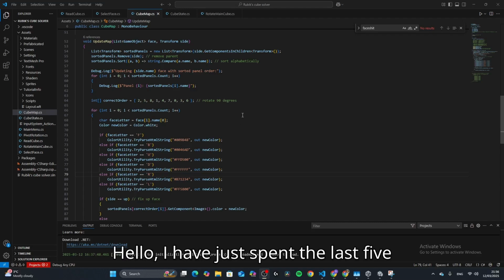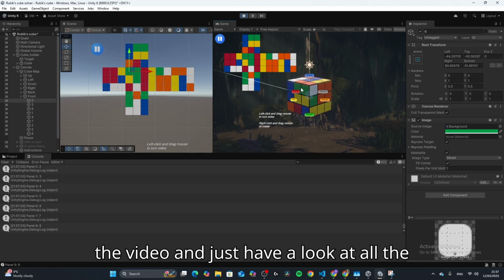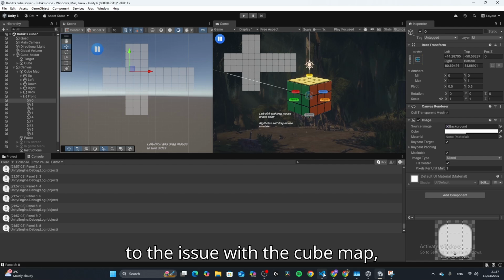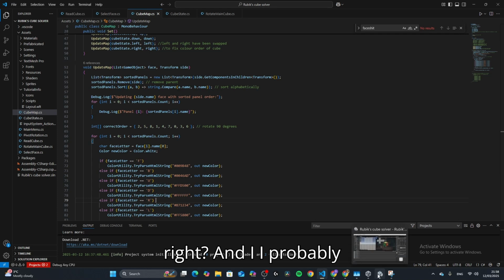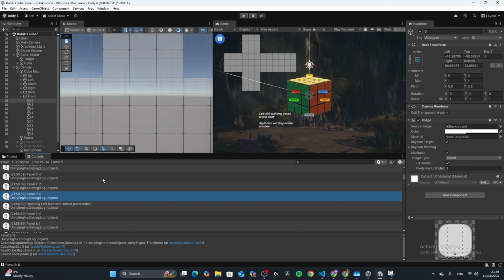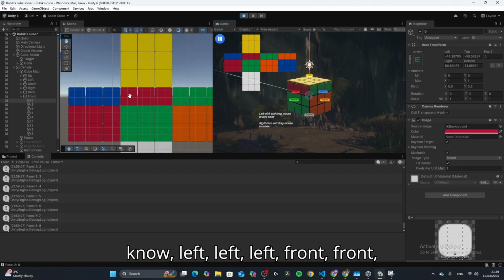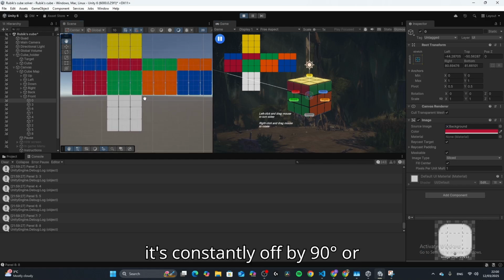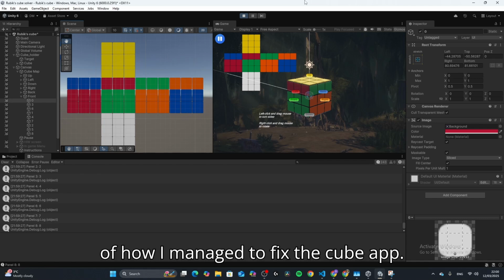Dawid Milosierny Rubik's cube NEA - cube map fully correct (project milestone)